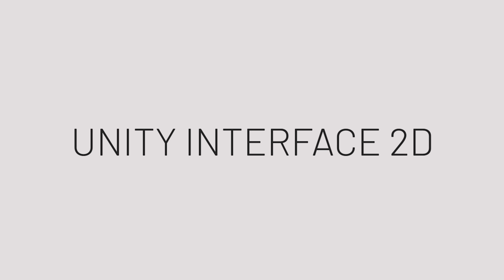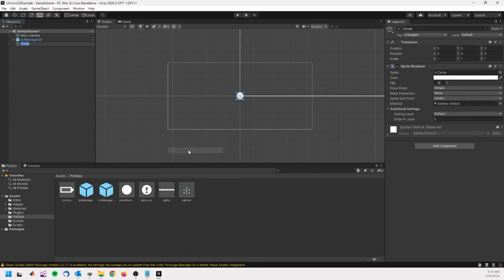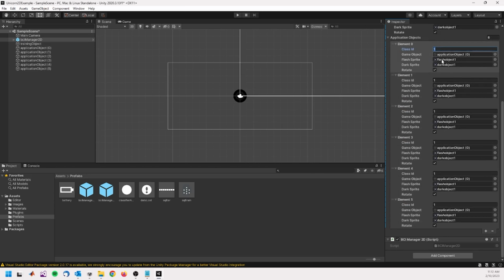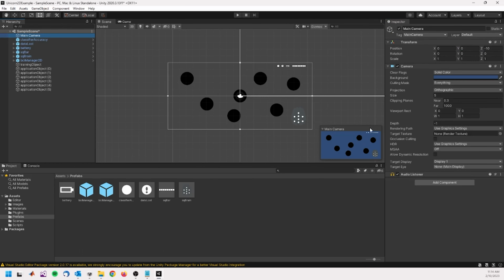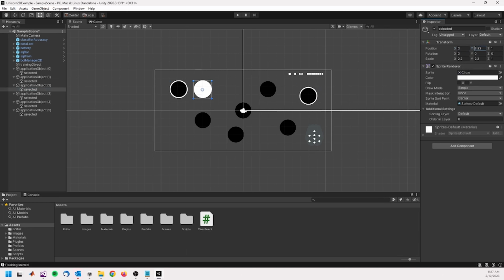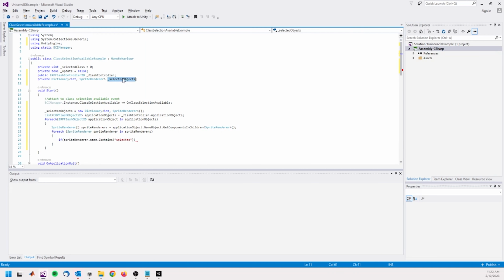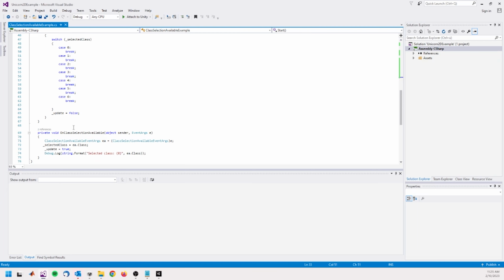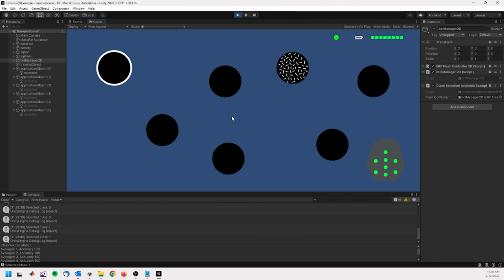Unicorn ERP Unity Interface in 2D - BCI Game Development with Unicorn Unity Interface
Get your head into the game! Use the Unicorn Hybrid Black EEG headset together with the Unity Interface and you’ll be able to start a new gaming experience in 2D and 3D.

All the EEG processing is handled with high performance by Unity Interface and you can concentrate just on the development of the game itself. The software add-on gives you predefined control schemes that you can place easily into your game.

The software add-on can be enabled in your Unicorn Suite Hybrid Black.